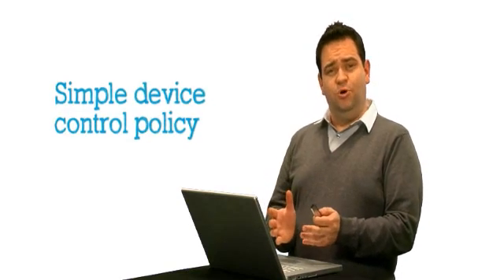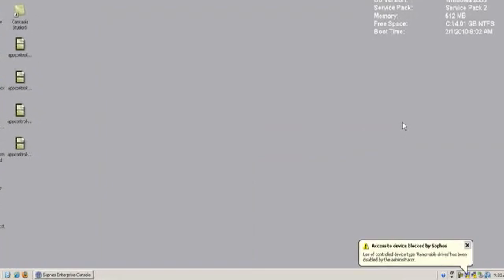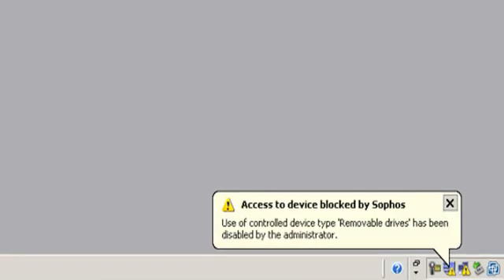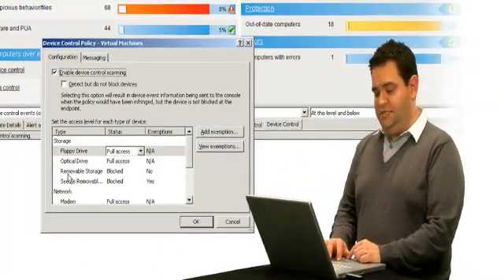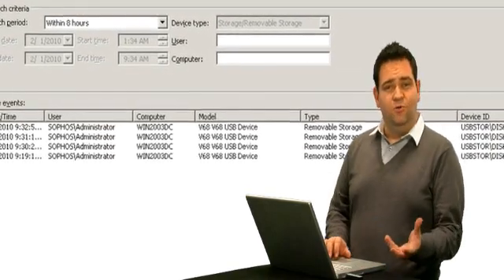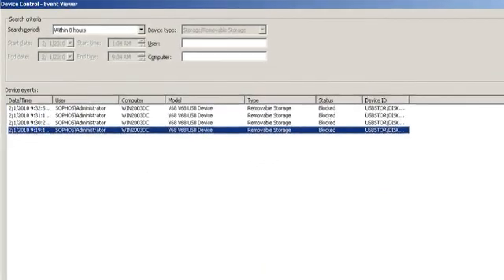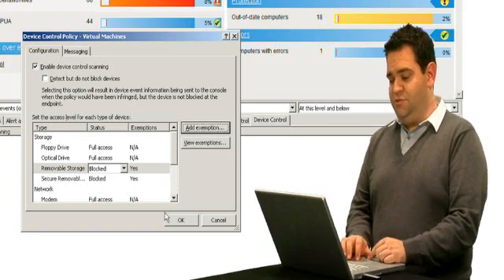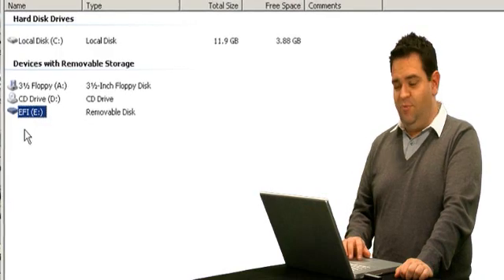Sophos Endpoint Security: Device Control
Manage devices connecting to endpoints on or off your network, a quick demonstration of Sophos Device Control.